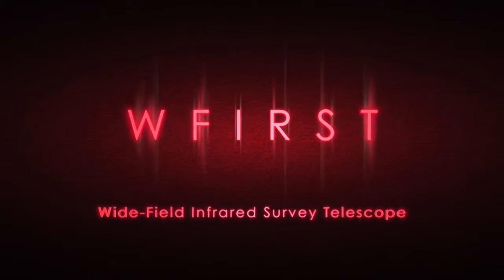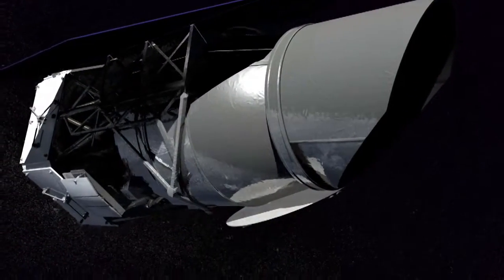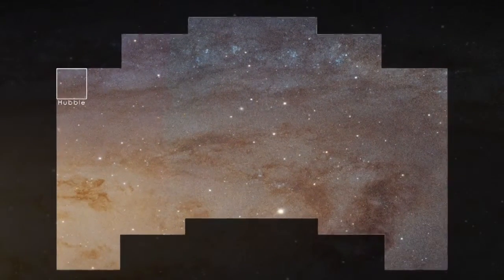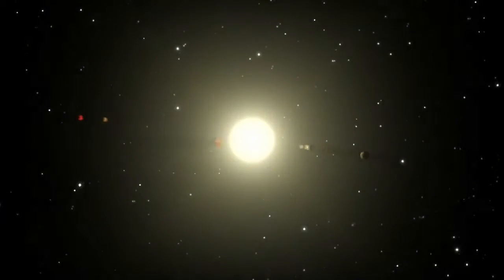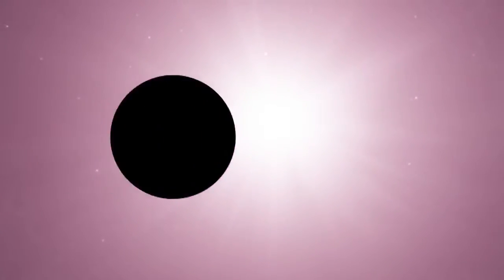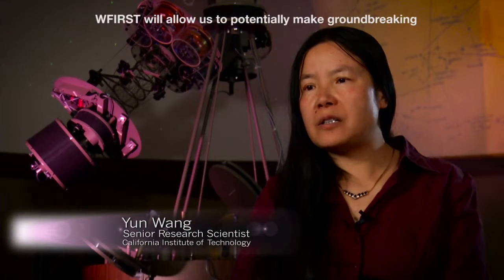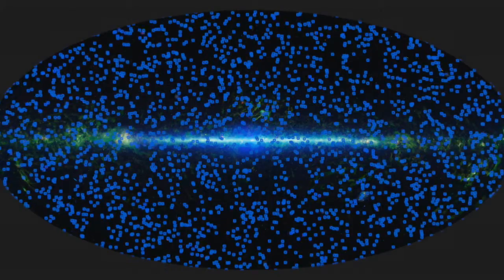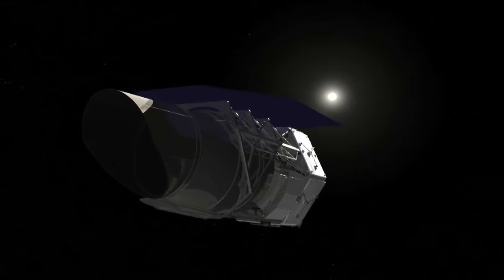WFIRST: The Best of Both Worlds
NASA officially is beginning work on an astrophysics mission designed to help unlock the secrets of the universe -- the Wide Field Infrared Survey Telescope (WFIRST).

With a view 100 times bigger than that of NASA’s Hubble Space Telescope, WFIRST will aid researchers in their efforts to unravel the secrets of dark energy and dark matter, and explore the evolution of the cosmos. It also will discover new worlds outside our solar system and advance the search for worlds that could be suitable for life.

WFIRST is the agency's next major astrophysics observatory, following the launch of the James Webb Space Telescope in 2018. The observatory will survey large regions of the sky in near-infrared light to answer fundamental questions about the structure and evolution of the universe, and expand our knowledge of planets beyond our solar system, known as exoplanets.

It will carry a Wide Field Instrument for surveys, and a Coronagraph Instrument designed to block the glare of individual stars and reveal the faint light of planets orbiting around them. By blocking the light of the host star, the Coronagraph Instrument will enable detailed measurements of the chemical makeup of planetary atmospheres. Comparing these data across many worlds will allow scientists to better understand the origin and physics of these atmospheres, and search for chemical signs of environments suitable for life.

The telescope’s sensitivity and wide view will enable a large-scale search for exoplanets by monitoring the brightness of millions of stars in the crowded central region of our galaxy. The survey will net thousands of new exoplanets similar in size and distance from their star as those in our own solar system, complementing the work started by NASA's Kepler mission and the upcoming work of the Transiting Exoplanet Survey Satellite.

Employing multiple techniques, astronomers also will use WFIRST to track how dark energy and dark matter have affected the evolution of our universe. Dark energy is a mysterious, negative pressure that has been speeding up the expansion of the universe. Dark matter is invisible material that makes up most of the matter in our universe.

By measuring the distances of thousands of supernovae, astronomers can map in detail how cosmic expansion has increased with time. WFIRST also can precisely measure the shapes, positions and distances of millions of galaxies to track the distribution and growth of cosmic structures, including galaxy clusters and the dark matter accompanying them.

WFIRST is slated to launch in the mid-2020s. The observatory will begin operations after traveling to a gravitational balance point known as Earth-Sun L2, which is located about one million miles from Earth in a direction directly opposite the sun.

WFIRST is managed at NASA's Goddard Space Flight Center in Greenbelt, Maryland, with participation by NASA's Jet Propulsion Laboratory (JPL) in Pasadena, California, the Space Telescope Science Institute in Baltimore, the Infrared Processing and Analysis Center, also in Pasadena, and a science team comprised of members from U.S. research institutions across the country.

Credit: NASA's Goddard Space Flight Center/Wiessinger